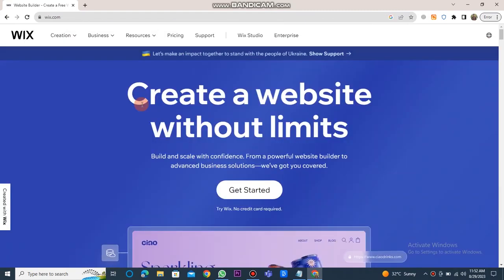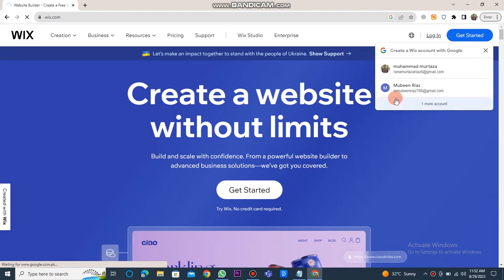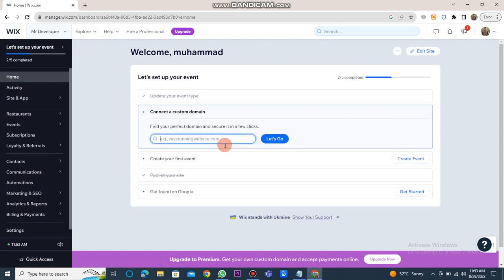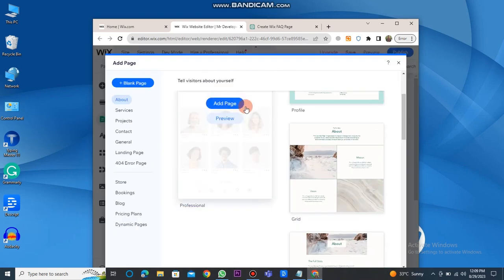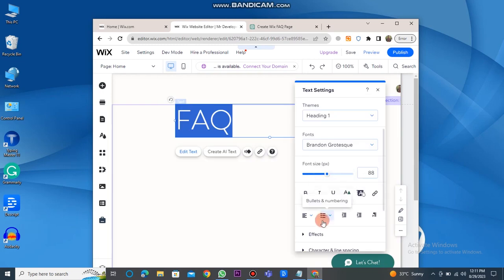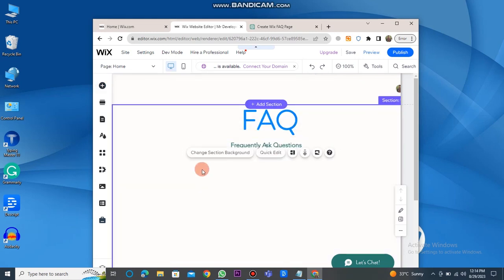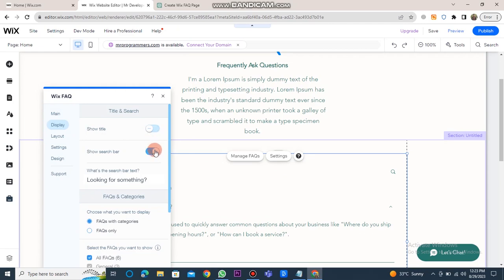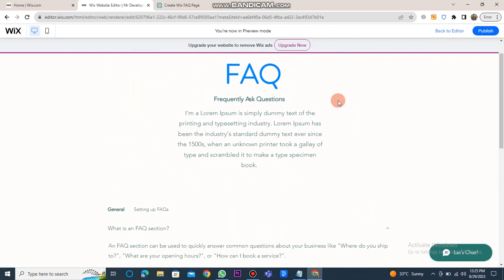CREATE THE BEST FAQ IN WIX (UNDER 5 MIN)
Are you looking to enhance your website's user experience by adding a top-notch FAQ section using Wix? In this comprehensive video guide, we'll show you how to create the best FAQ in Wix in under 5 minutes!

0:00 INTRO
0:04 TUTORIAL